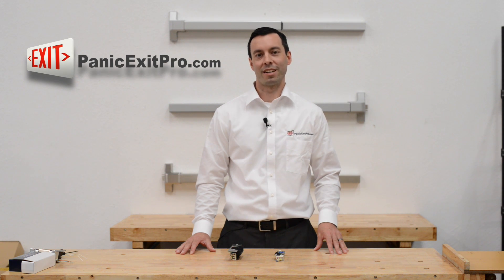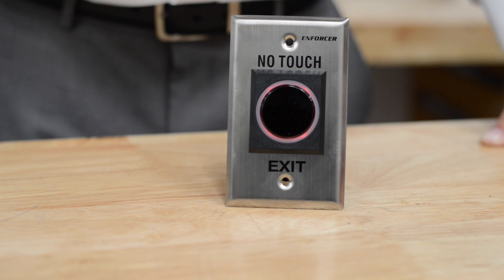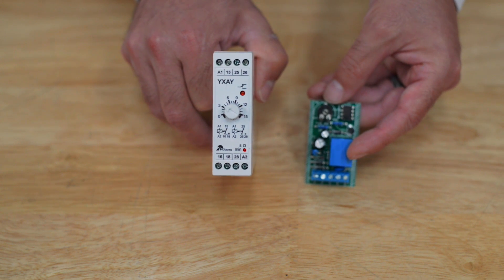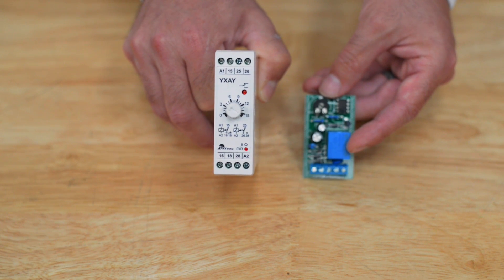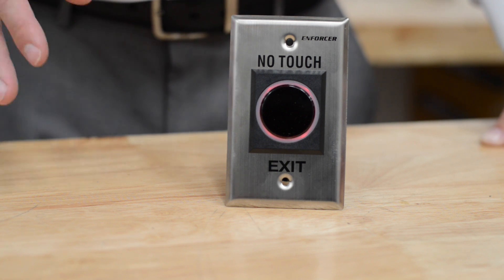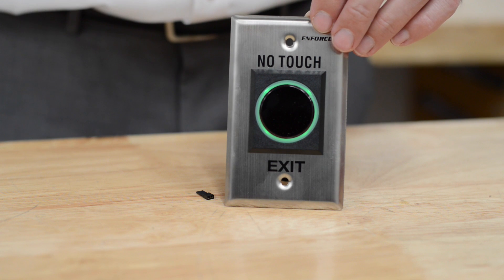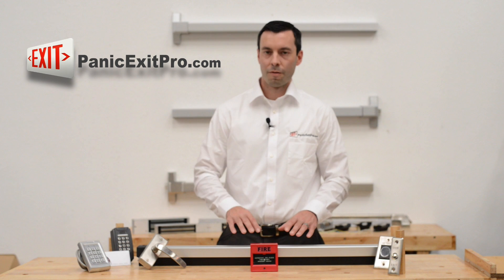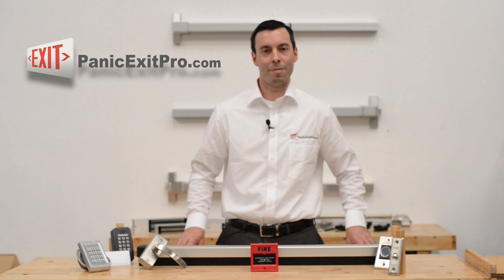How To Use IR Hand Sensor for Door Locks & Access Control Devices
This video is about Sentry E. Labs IR Hand Sensor